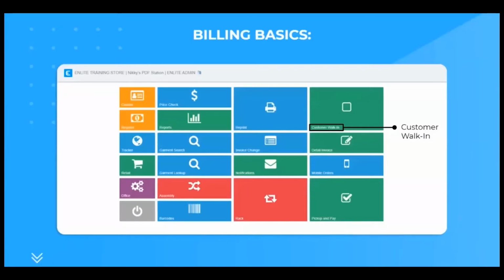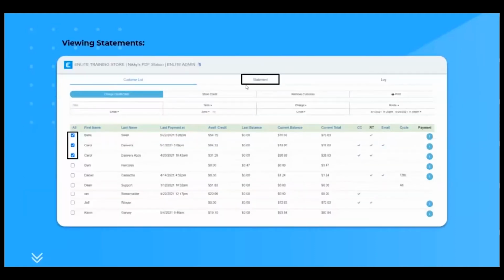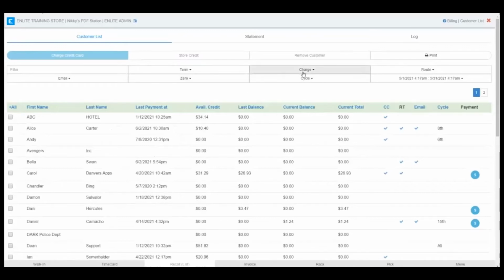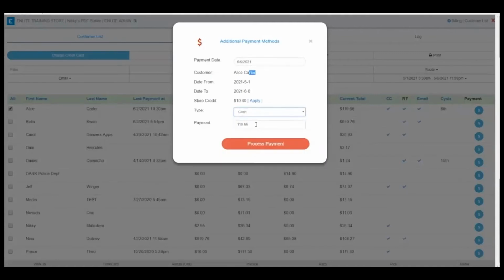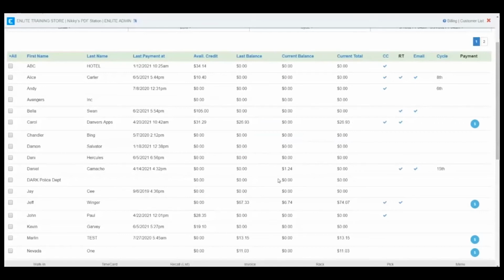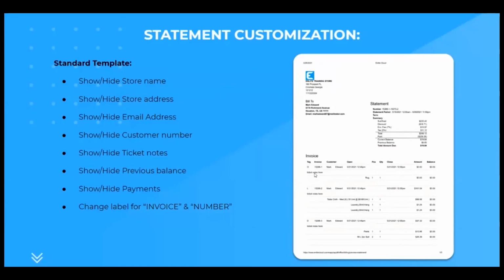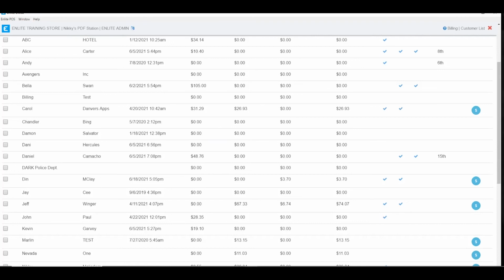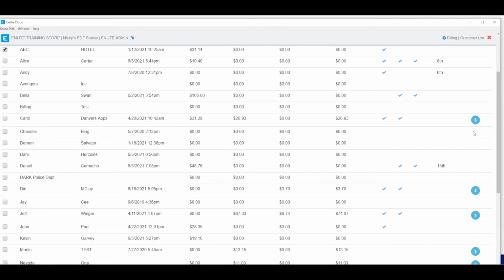Ready to Bill your Customers in Just a Few Steps?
Webine June 2021